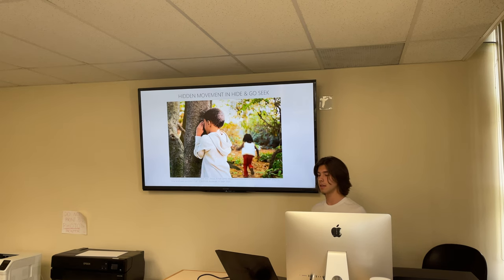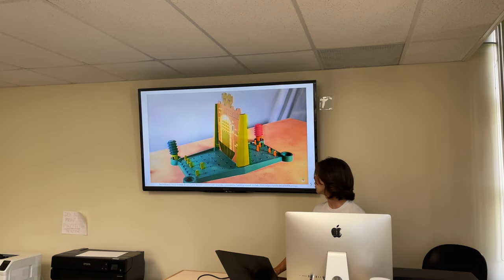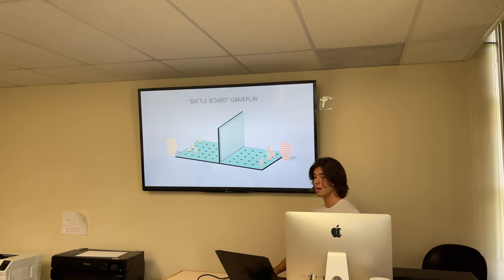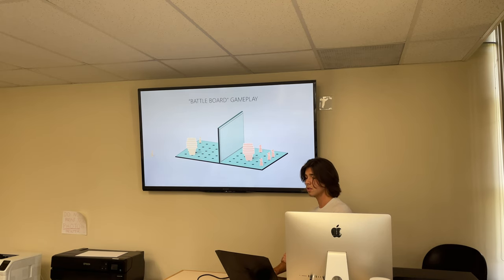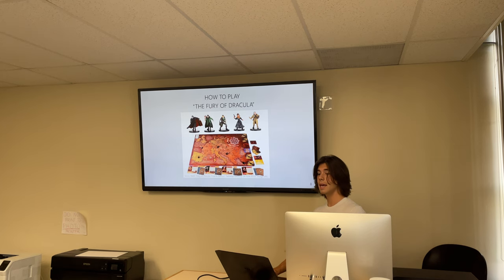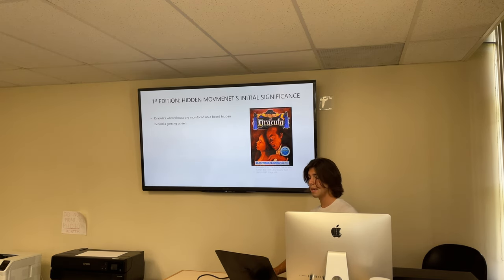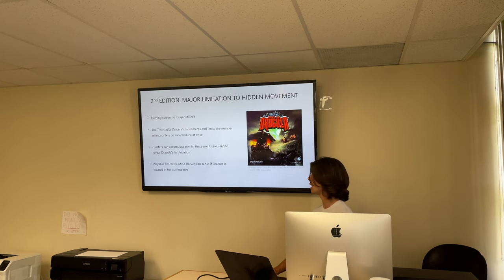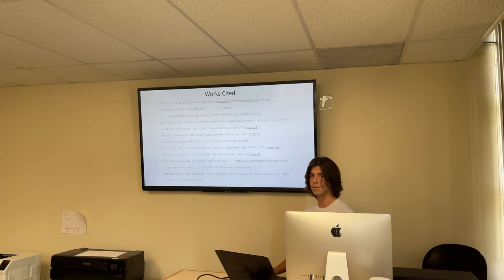Michael Cline Presentation